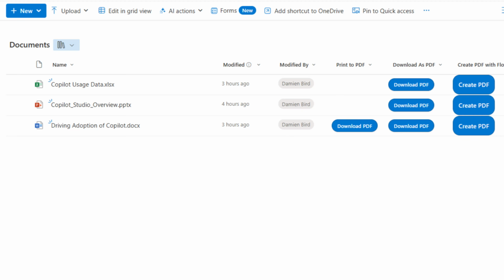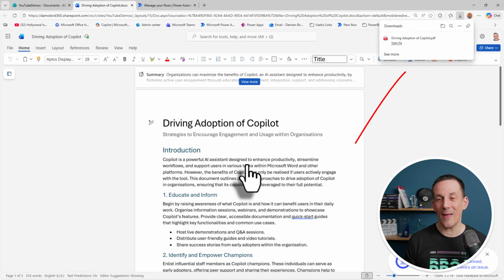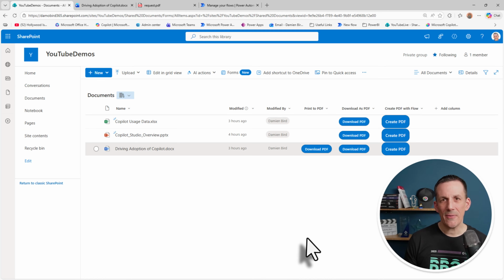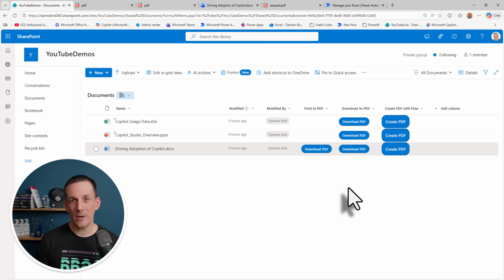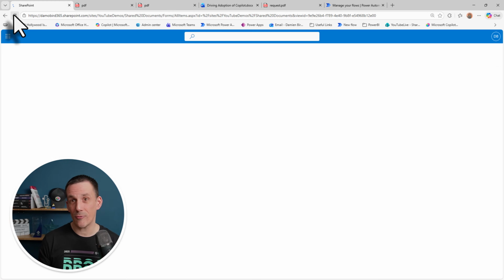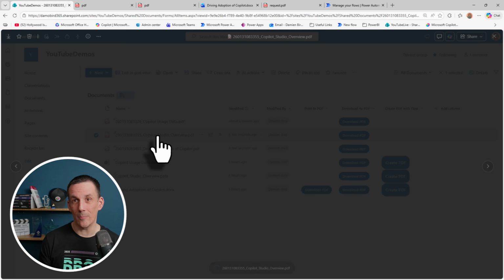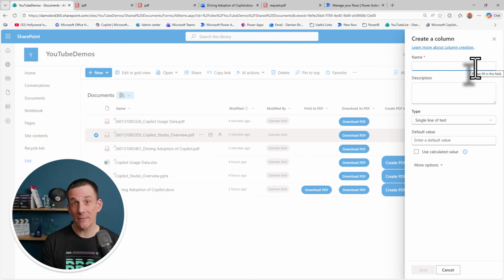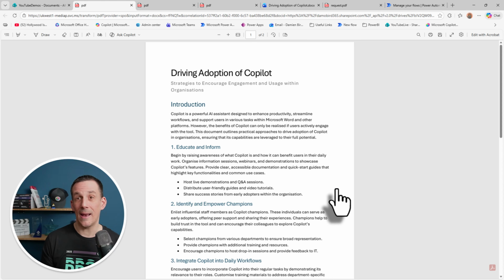SharePoint to PDF: 3 Easy Methods (Power Automate)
Manually exporting Word, Excel, or PowerPoint files to PDF in SharePoint? Here are three faster ways to convert files to PDF directly from a document library — including a Power Automate workflow.

In this step-by-step walkthrough, I demonstrate two deep link techniques that open documents instantly as PDFs in your browser, plus a Power Automate button that automatically converts and saves the PDF back into SharePoint.

As a Microsoft Cloud Solution Architect and former MVP, I use these patterns regularly to reduce repetitive document tasks and streamline Microsoft 365 document management.

What You’ll Learn:
1️⃣ How the default manual Word to PDF export works (and its limitations)
2️⃣ A deep link method for Word that opens the file in print-ready PDF view
3️⃣ A faster deep link approach that supports Excel, PowerPoint, and Word
4️⃣ How to trigger a Power Automate flow from a SharePoint button to create and store PDFs automatically
5️⃣ How to create custom SharePoint column buttons using JSON formatting

⏱ Timestamps:
0:00 Introduction and Overview
1:07 Method 1: Word to PDF
1:40 Method 2: Excel and PowerPoint
2:16 Method 3: Power Automate
4:51 Creating Buttons in SharePoint

👋 About Damien Bird
Microsoft Cloud Solution Architect | Former MVP & Forum Super User
Helping you automate, build, and innovate with Power Platform & AI